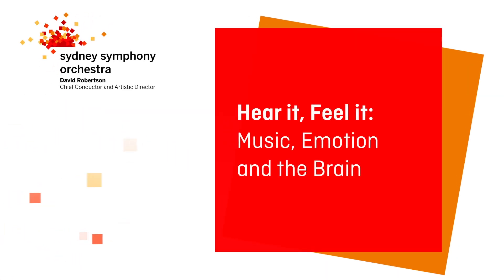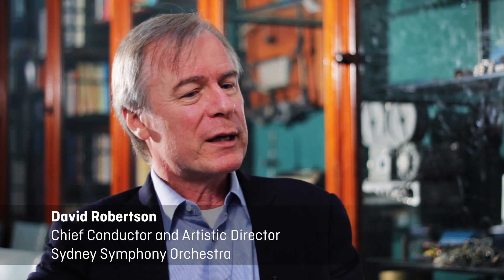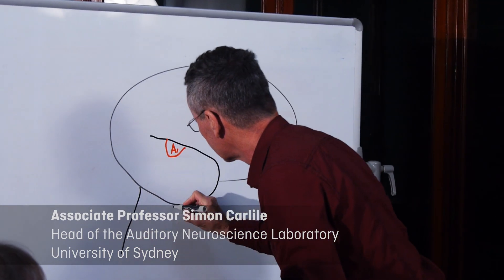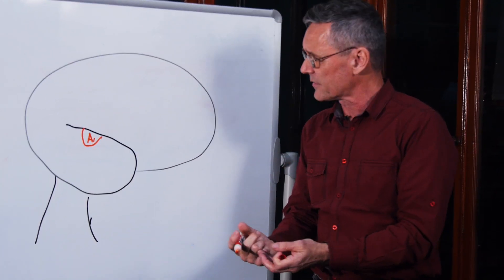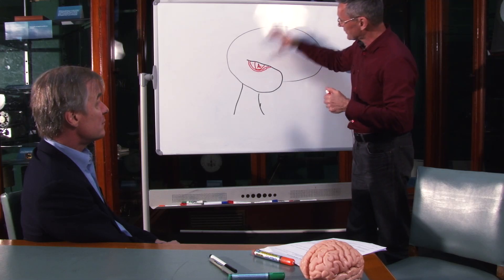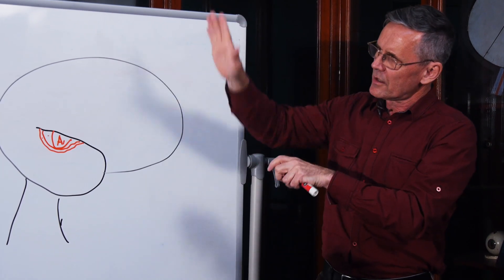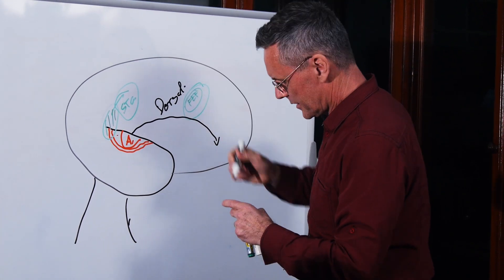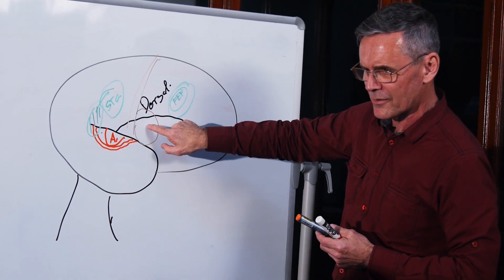A conductor and a scientist: David Robertson visits the brain lab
In the lead-up to his concert 'Hear It Feel It', Chief Conductor David Robertson pays a visit to the University of Sydney to learn more about what goes on in the brain when we listen to music. Associate Professor Simon Carlile, Head of the Auditory Neuroscience Laboratory at Sydney Medical School, demystifies brain science, giving David a fascinating insight in to how we really listen.